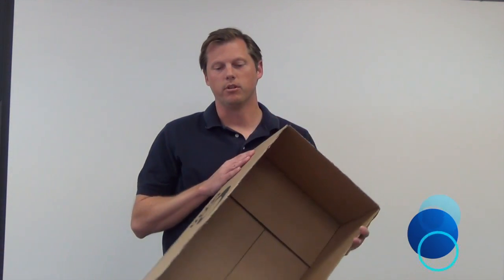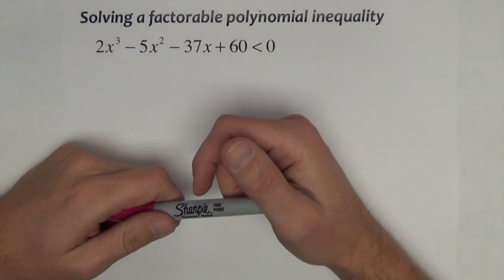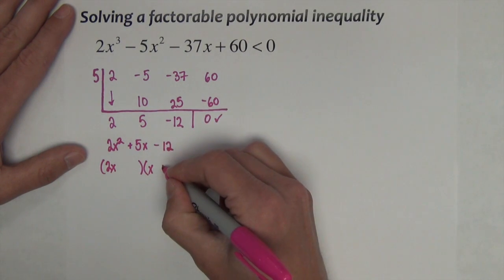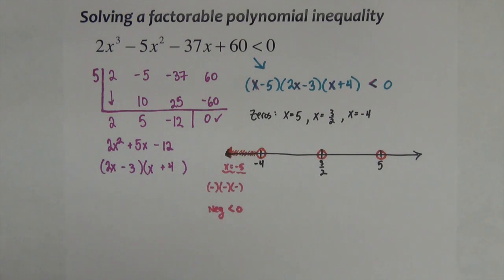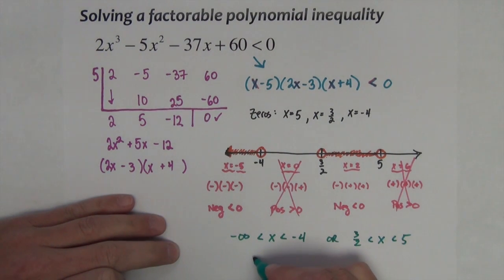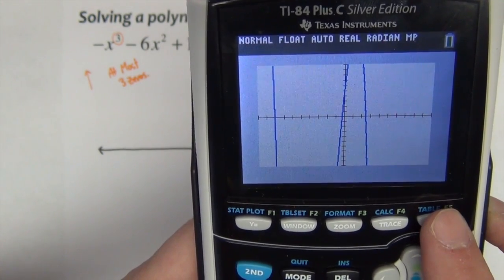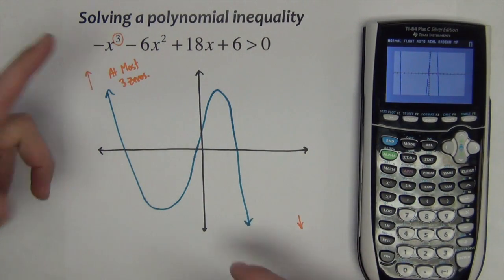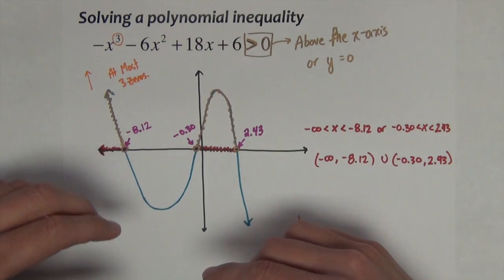Solving Polynomial Inequalities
This is a lesson on Solving Polynomial Inequalities that I made for my KSU class.